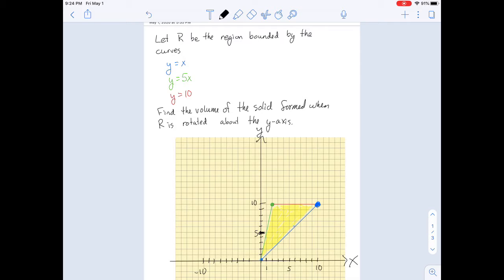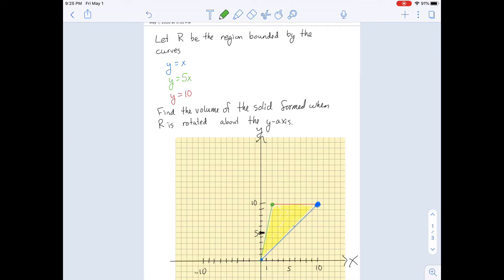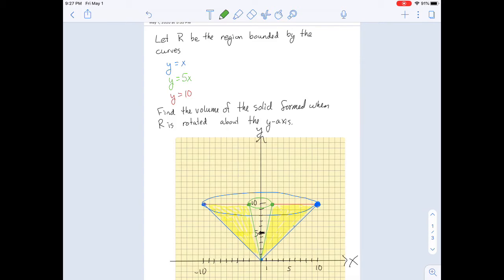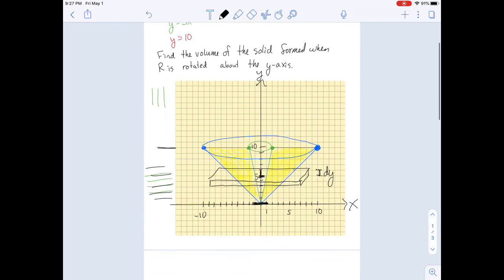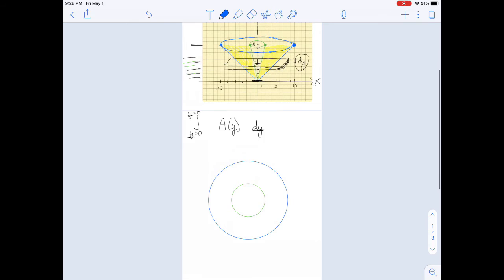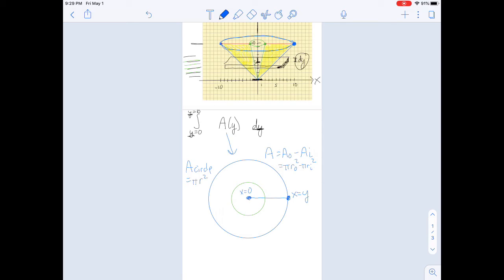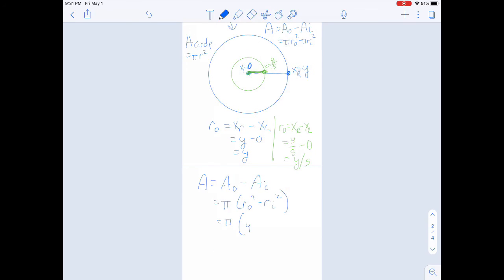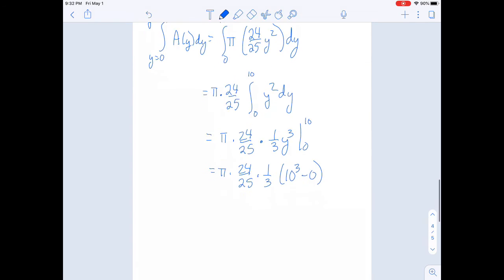Volume of solid of revolution example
Requested problem from student